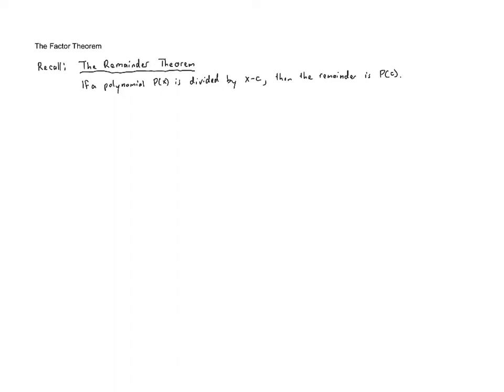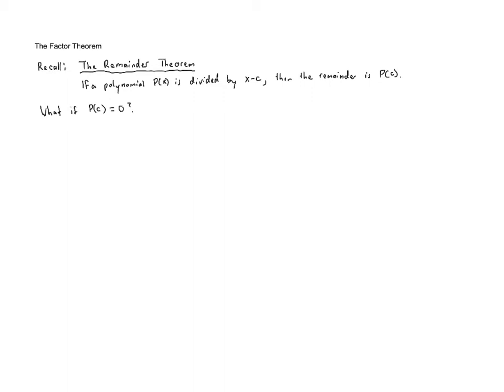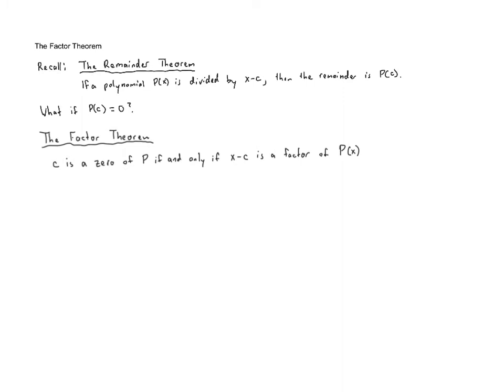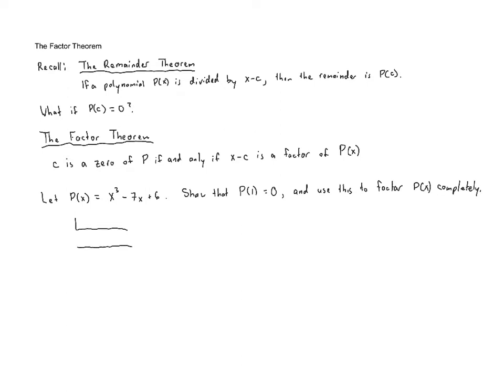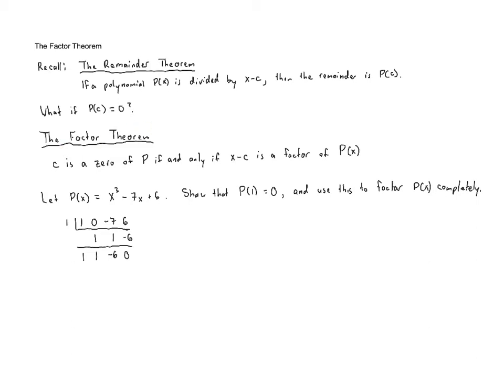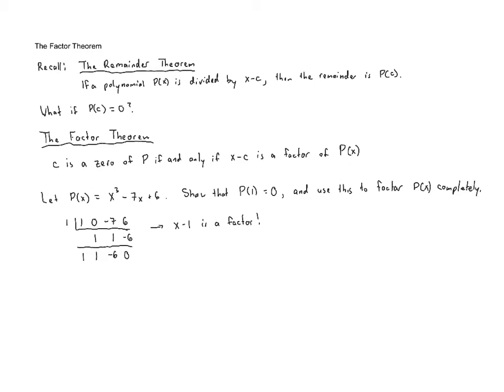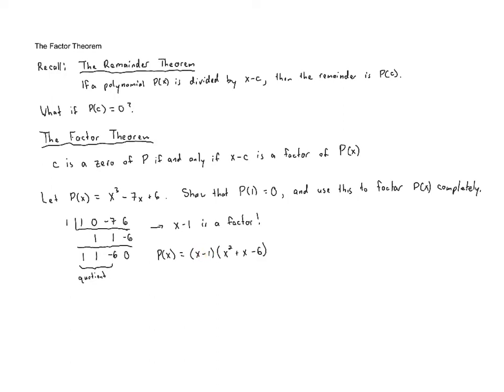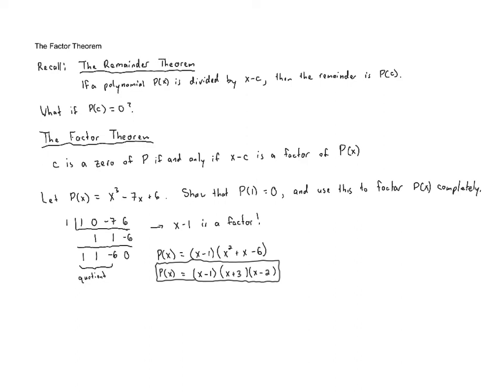M9090SN50 - The Factor Theorem (Part 1)